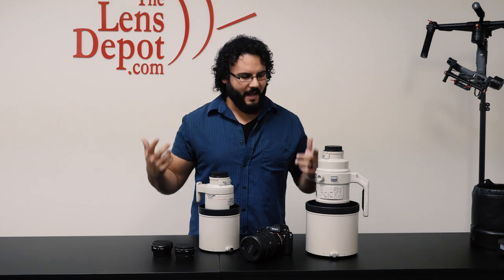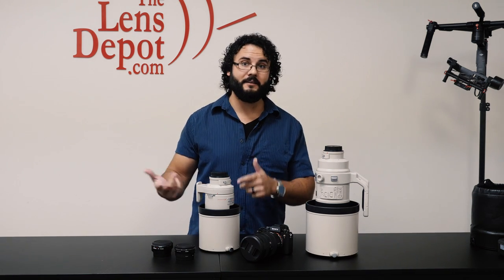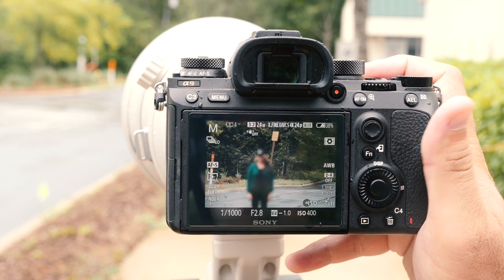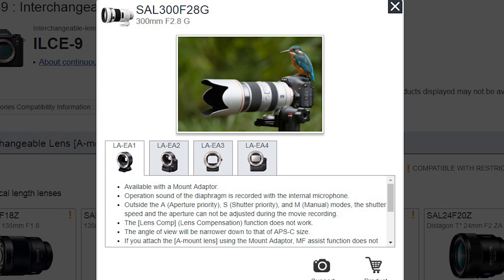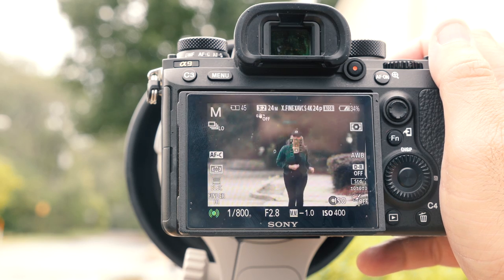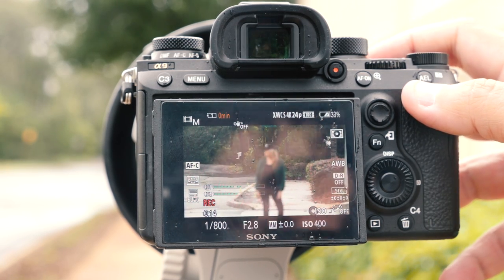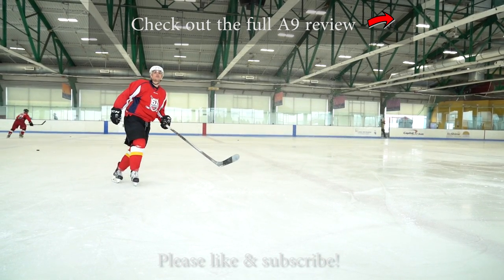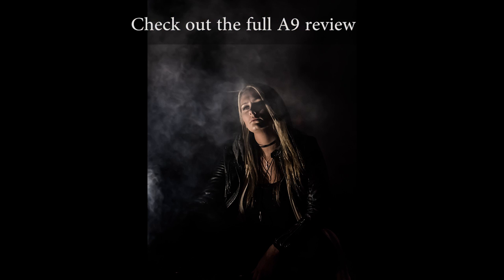Sony A9 Lens Test Canon 400mm & 300mm F2.8 IS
Testing the Canon 400mm F2.8 & 300mm F2.8 lenses with the Sigma MC-11 and Metabones Mark IV. If you are a sports photographer or wildlife photographer looking at the Sony A9, this is a dream setup!
Sony A9
Metabones IV
Sigma MC-11

As you know I’m hooked on Gear so I’m always checking what Deals I can find